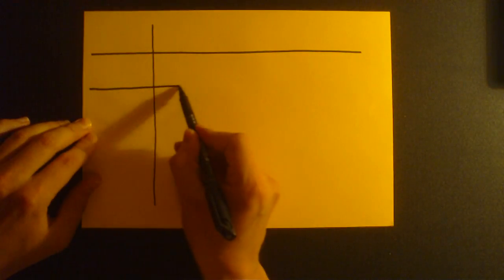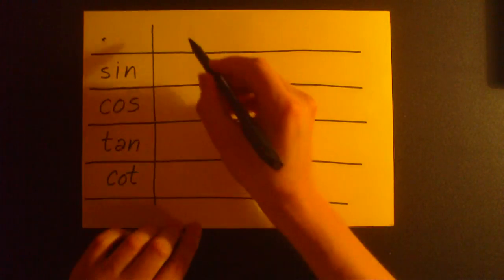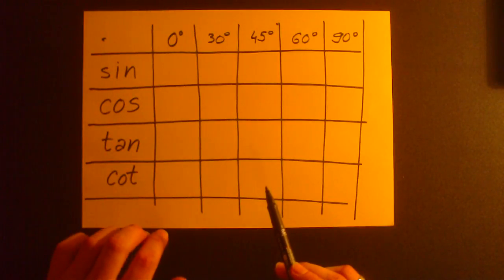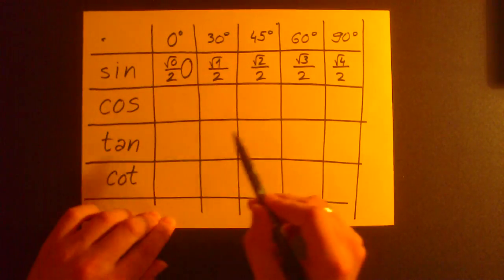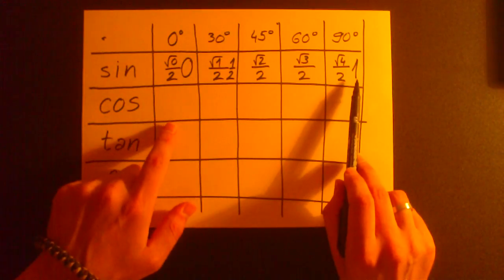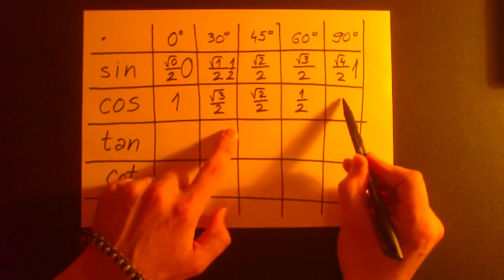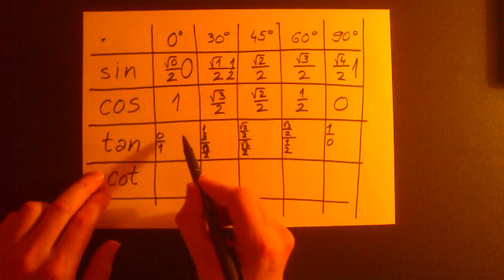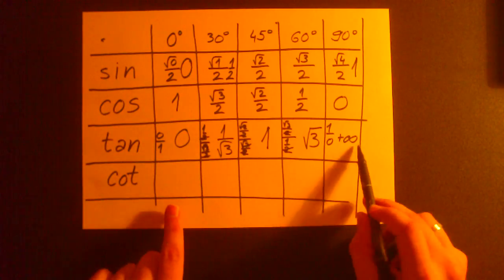How to easy remember values of sin, cos, tan and cot for 0, 30, 45, 60 and 90 degrees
In this video you can learn how to easily in every situation you could write simple table of sin, cos, tan and cot of 0, 30, 45, 60 and 90 degrees and use it to solve various problems.